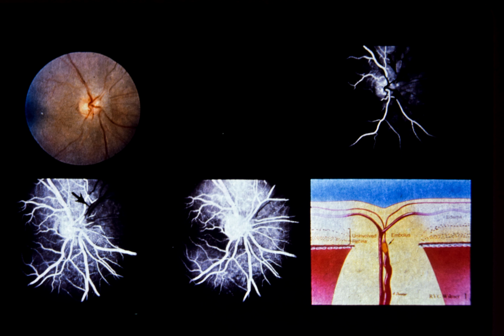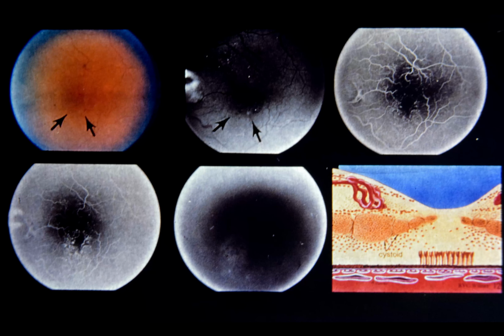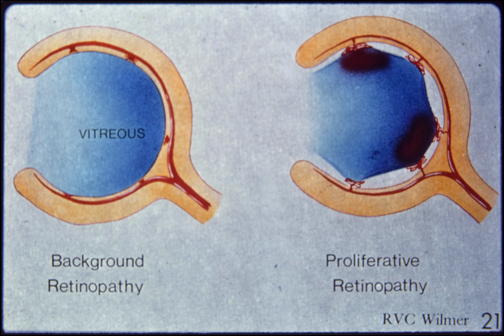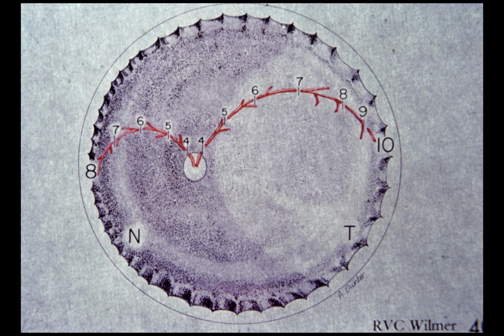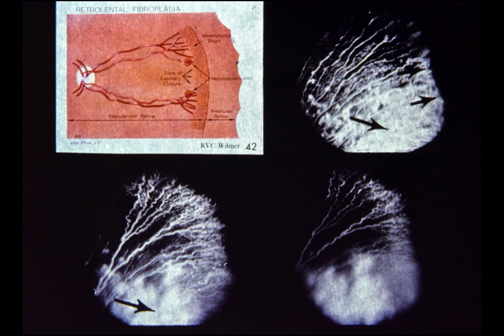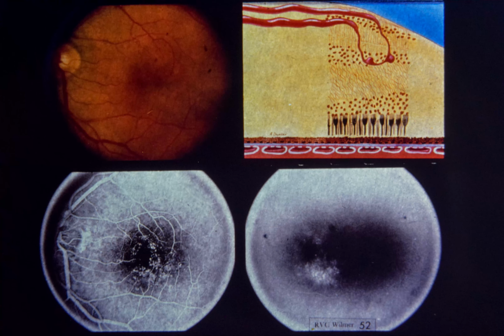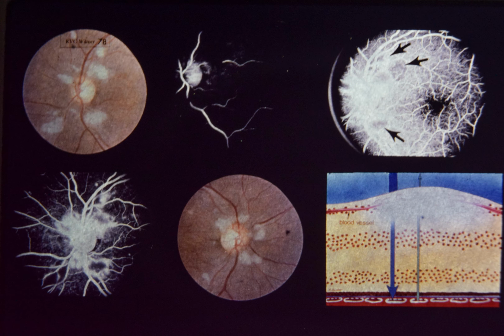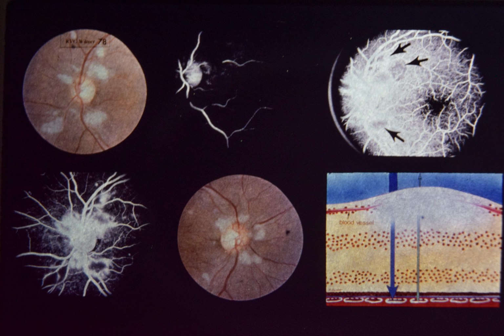Diagnosis and Management of Retinal Vascular Disorders